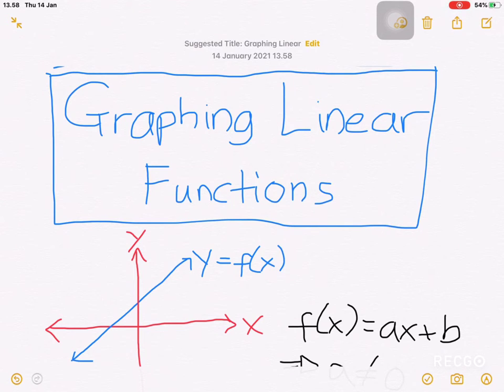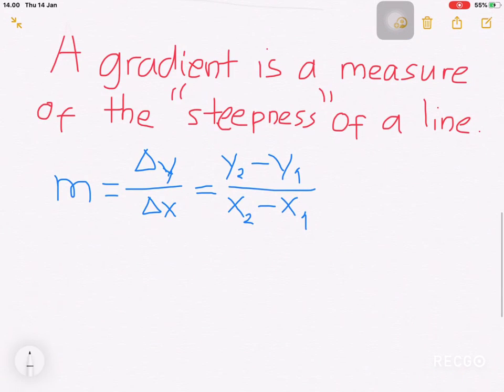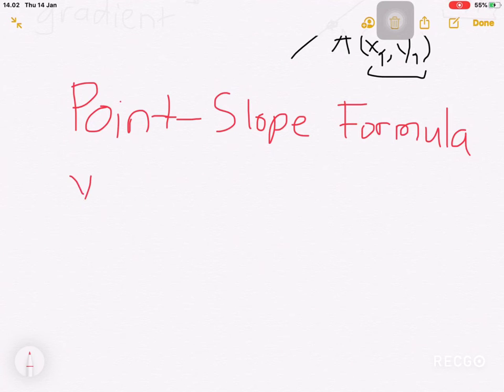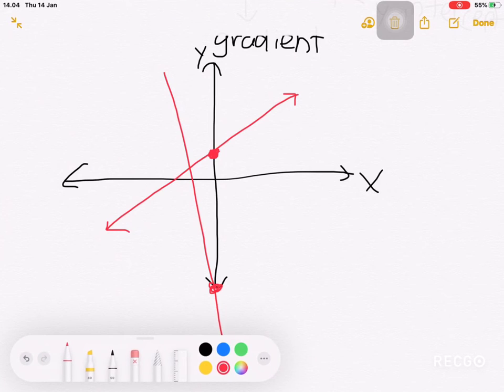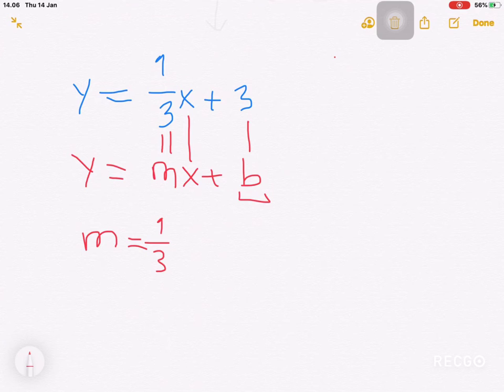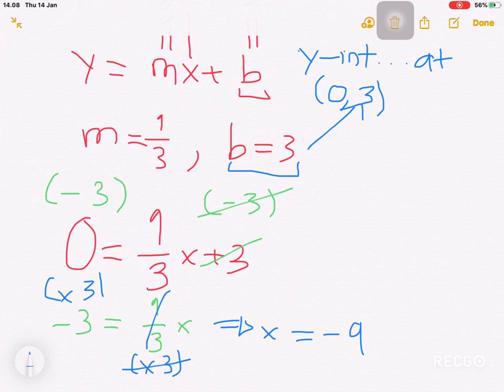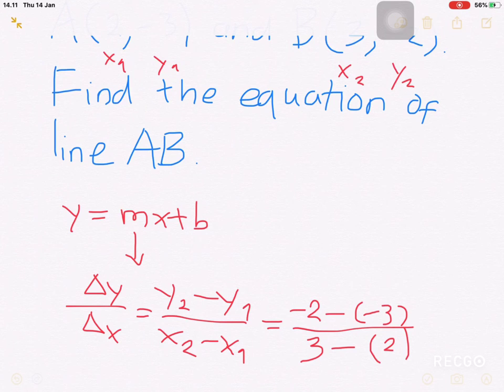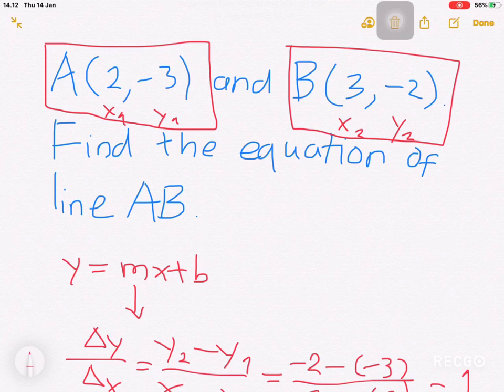Linear Functions #1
this video will show you how to graph a linear function, important parts of a linear function, and an example of a exam-type question involving linear functions.